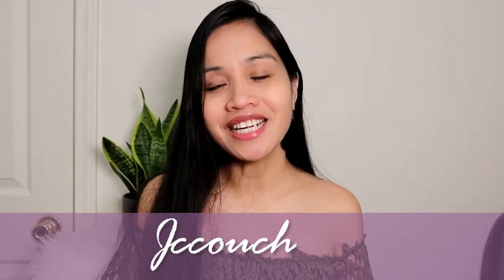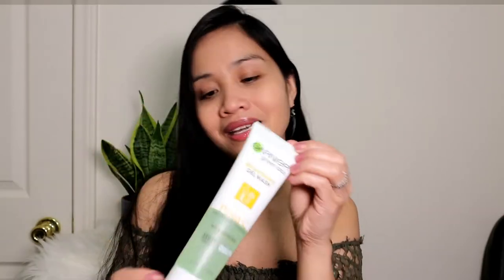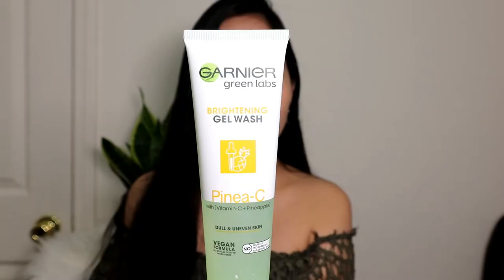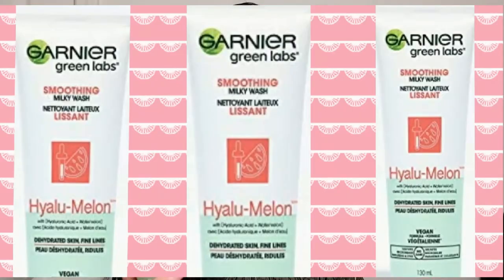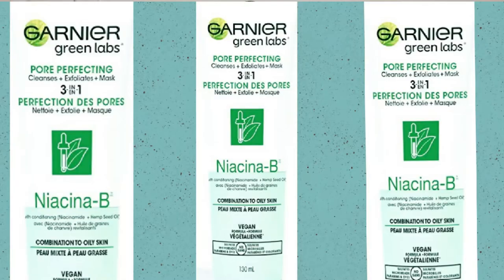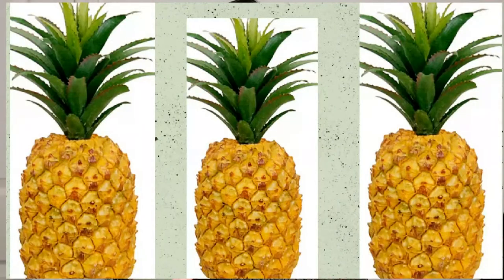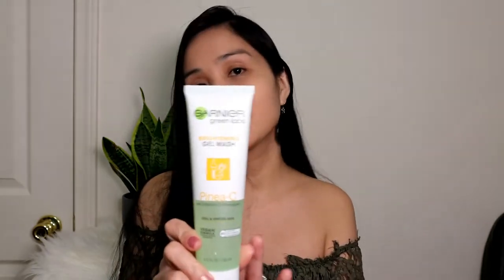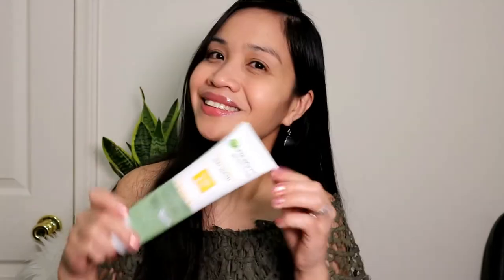I TRIED GARNIER PINEA C GEL WASH FOR 2 WEEKS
Hello labs!
On this video I am sharing my experienced after using the Garnier Pinea C  gel wash for  2 weeks.

Camera used: Canon M6 Mark 2